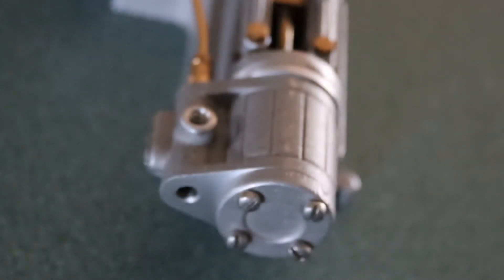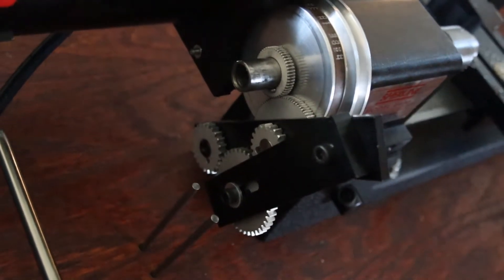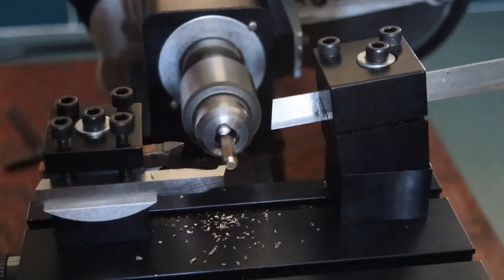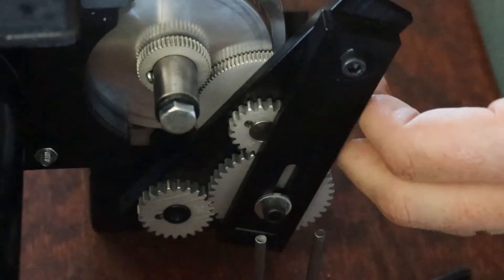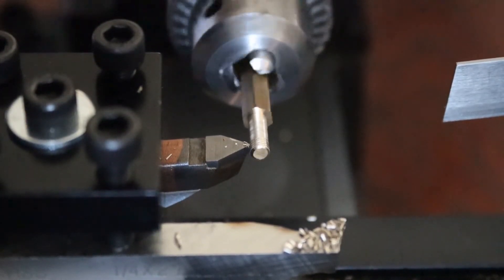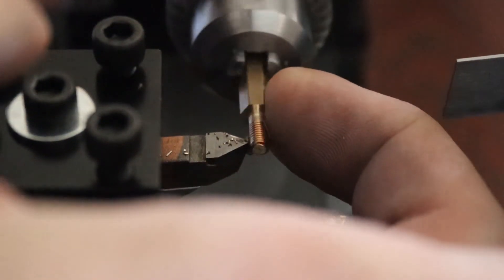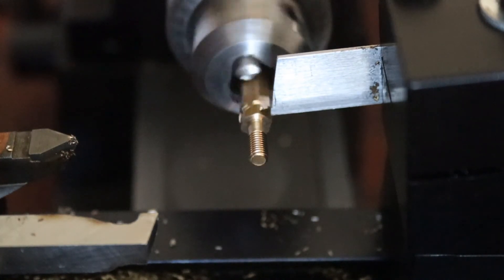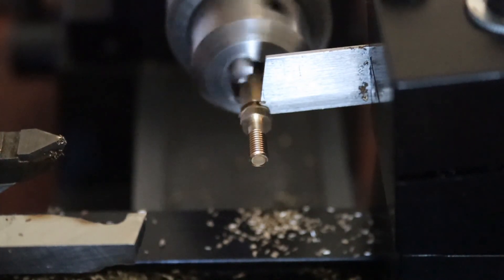Power Threading Fasteners On Sherline Lathe + Cheesy Bonus Intro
This is a quick video of my process of making batches of custom screws for my projects. The screws shown are 5-40.

I keep the 40 thread gears on all the time and have a Sherline "unapproved" inverted thread attachment installation using stock parts. A quick turn of the allen set screw allows me to use the machine in either configuration (or both). You may have noticed the gears slipping when setting gear preload, I fixed it soon after.